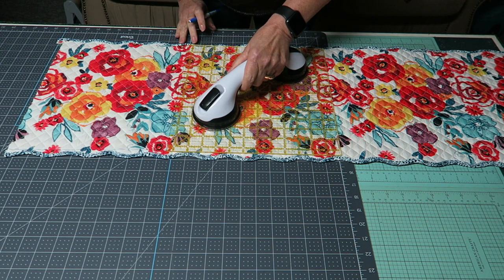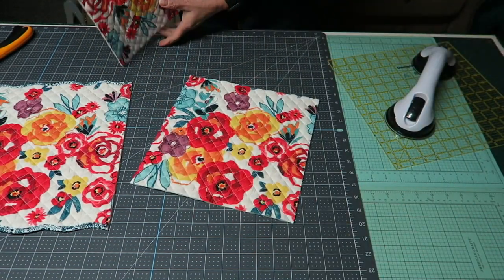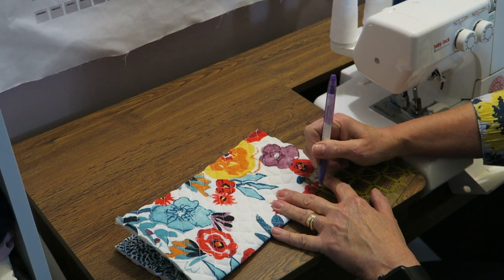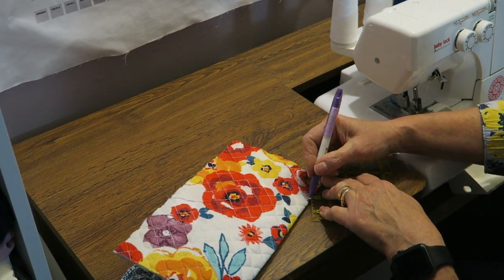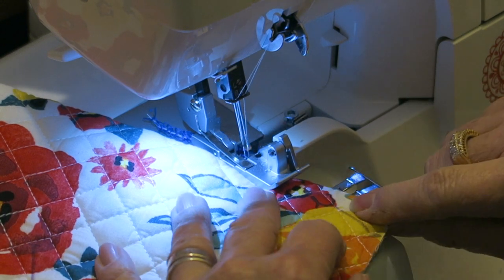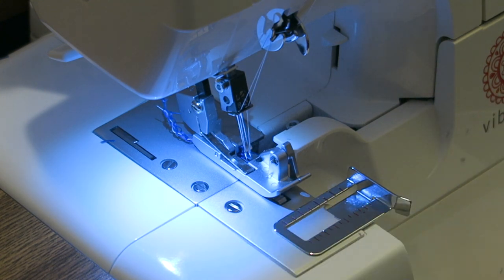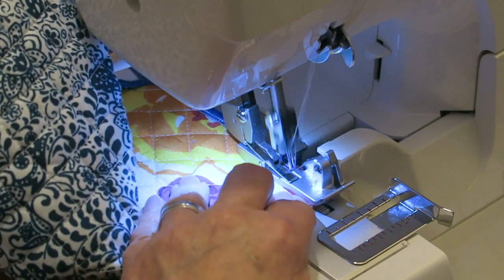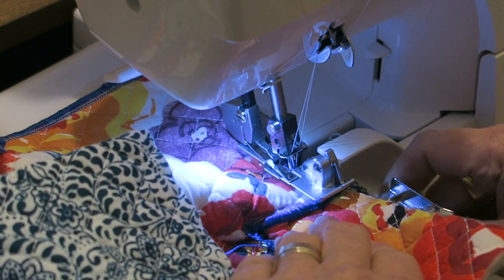Sewing bowl cozies with my serger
In this tutorial, I show you how I made super easy bowl cozies with my serger. I used a quilted table runner from Walmart to make the cozies with white cotton thread in the needles and navy stretch nylon thread in the loopers. I used a stitch length of 1.5 and width of 5 to achieve this look.

FIRE HAZARD COMMENTS: Note that I made a test cozy and used it almost daily for 3 weeks heating up leftovers in the microwave before I made these 4. The label on the table runner said 100% cotton, but I tested myself anyway. If you plan to use these in the microwave, please make sure that the label on the material you use says 100% cotton. Using polyester can be a fire hazard. Whatever you do, do not microwave longer than 3 minutes regardless of what materials you use. The safest way to use bowl cozies is to microwave in the bowl only and to use the bowl cozy to slide the bowl onto when you take it out of the microwave.

Below are links to items used in the video. Items marked with an asterisk (*) were provided by a store or the manufacturer. All other items were  purchased and paid for by me. Note that using my links costs you no more (and sometimes less), but allows me to continue producing videos to help you.

• The Pioneer Woman Flea Market Reversible Table Runner, 14"W x 72"L -...

• Amazon.com: OLFA 60mm Ergonomic Rotary Cutter (RTY-3/DX) - Rotary Fabric...
[ Amazon US ]

• Amazon.com: OLFA 60mm Tungsten Tool Steel Rotary Blades,Set of 5 [Japan...
[ Amazon US ]

• Amazon.com: DENALY Ruler Grip Double Suction Cup DIY Sewing Tools Ruler...
[ Amazon US ]

• Amazon.com : Omnigrid Quilting Ruler
[ Amazon US ]

• Amazon.com: Maxi-Lock Cone Thread Navy
[ Amazon US ]

• Amazon.com: PILOT FriXion Clicker Erasable, Refillable & Retractable Gel...
[ Amazon US ]